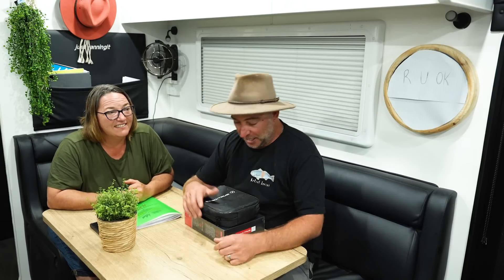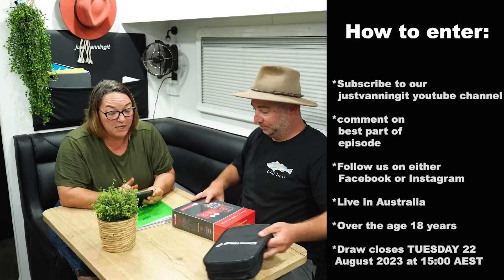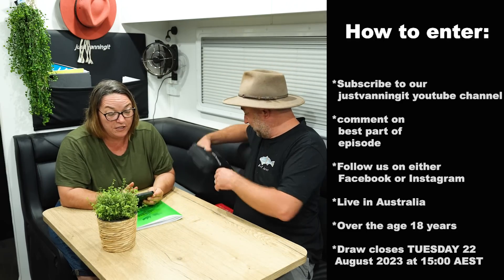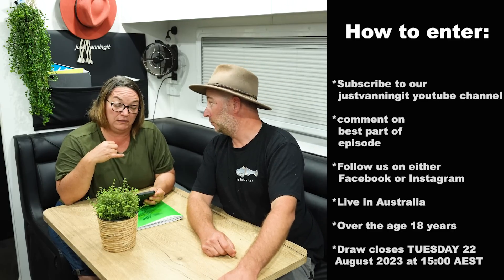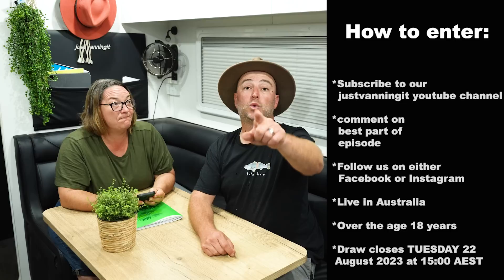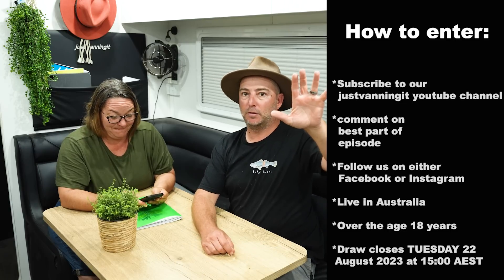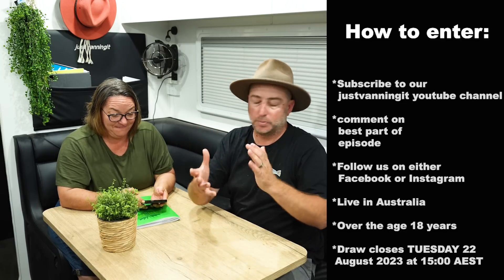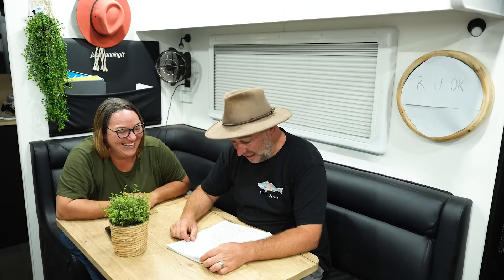TRAVEL AUSTRALIA-THE SIDE KNOW ONE TALKS ABOUT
In this episode we share with you the side know one talks about when travelling Australia. We have been asked this a lot lately and even have met people asking us about these topics which we thought we would address.

We are very open about the good stuff and forget to show the bad side air times and we are guilty of doing that. We thought we make an episode sharing our thoughts on the side know one talks about and I'm sure you have your own concerns and we would love to hear them as maybe we can help.

GIVE AWAY
in this episode we are giving away a ICHECK TPMS scan tool that we 100% think it needs to be in the ute when travelling Australia. You can enter by commenting on this video and we will pick the best comment on Tuesday 22 of august 2023 and will be announced on the 23 of august 2023. You also need to follow us on either instagram or Facebook and live in Australia and be over the age of 18yrs. We wish you luck

use "JUSTVANNINGIT" for discount on checkout